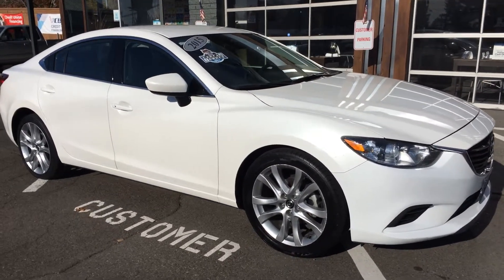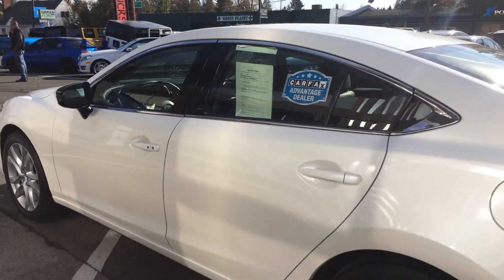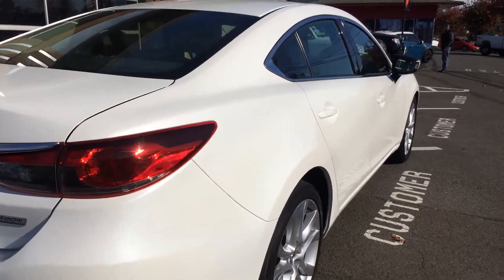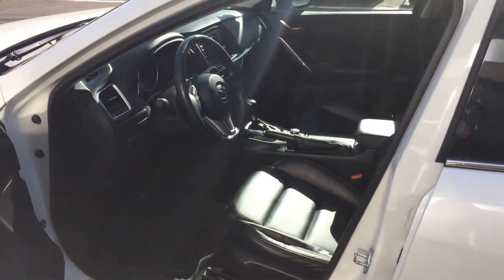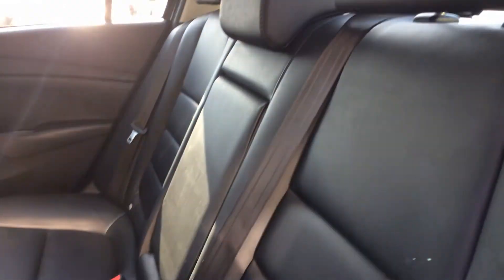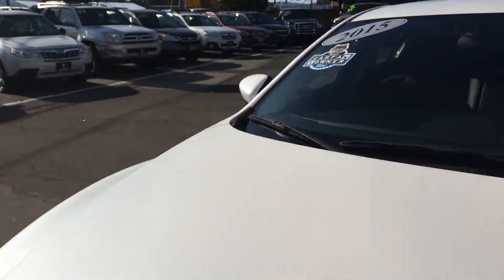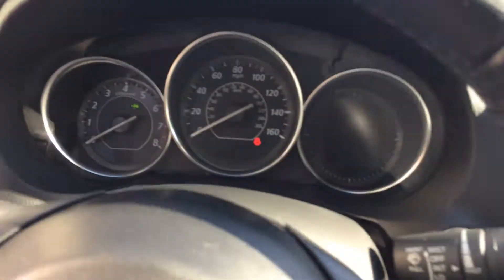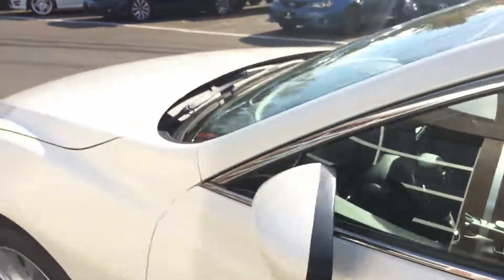"Live Video Walk Around" 2015 Mazda Mazda 6 i Touring (503)850-2185 CALL OR TEXT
Top Rated Top Reviewed Dealership In Beaverton, Or. Elegant Auto Sales is proud to present this 2015 Mazda Mazda6 Touring. This one owner car comes with a 2.5L 16-valve I4, automatic transmission, Traction Control System, Blind Spot Monitoring System, back up camera, steering wheel controls, Bluetooth hands free support, powered seats/mirrors/locks/windows, AM/FM/CD stereo w/Bluetooth/AUX/USB, and dual zone climate control. Want to protect your purchase? CARFAX BuyBack Guarantee has got you covered. Buy With Confidence! 3 Month Limited Warranty & 3 Day Exchange included! Check it out TODAY! More information about the 2015 Mazda Mazda6: The mid-size sedan segment is as crowded and as competent as it's ever been, so Mazda knew it needed a new Mazda6 to rule the class. That's exactly what the company has delivered. Exterior styling is eye-catching and evocative, while interiors are spacious, with high-quality soft-touch materials throughout. Power and fuel efficiency place the Mazda6 near the top of the class. Interesting features of this model are standout technology, Attractive styling, excellent safety, athletic handling, impressive fuel efficiency, and sprightly 2.5L engine Corey Frazier
20515 Hwy 99
Castleautosales.com